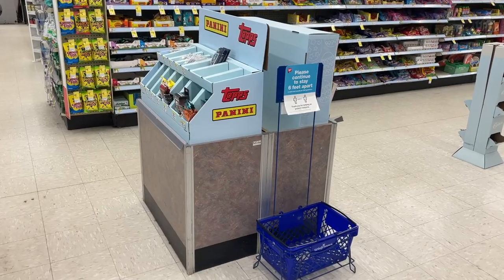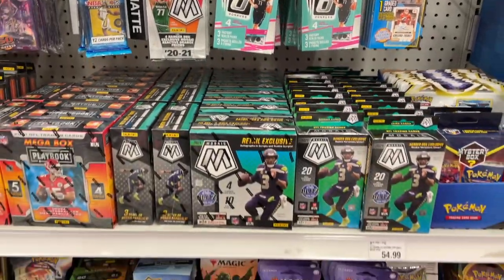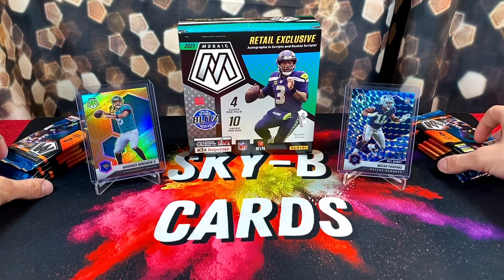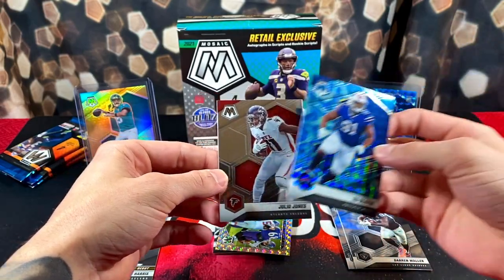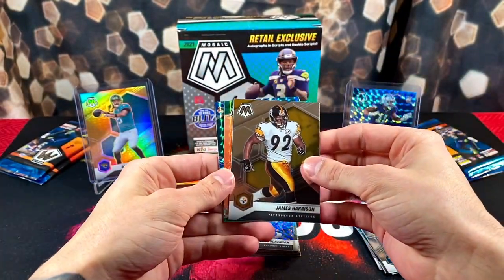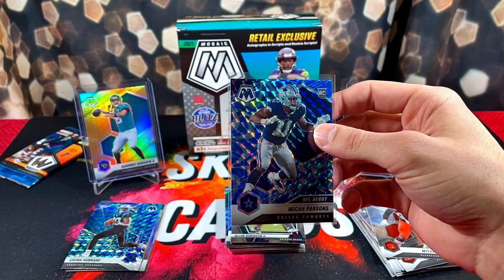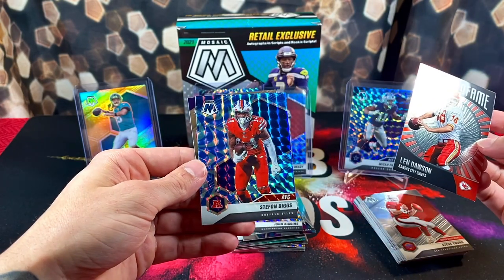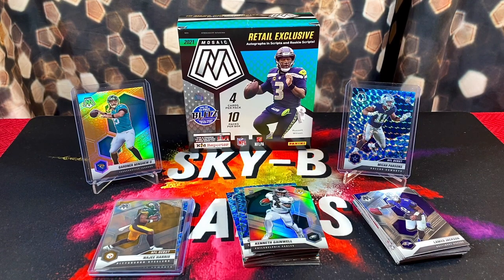*The ALL-TIME Greatest Sports Card Hunting Trip Ever?! 😱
Follow on twitter: @skybcards

Yo yooo whats up everybody!! In this video we went in the wild to go card hunting and had one of the GREATEST sports cards hunting trips of all time!🔥 Here we went to Walgreens, Sams Club, Walmart, Target, and Meijers. This week was so special because we found a ton of variety of really nice quality product. Then after we opened up some mosaic football mega boxes and ended up pulling some pretty nice stuffl!!

PRODUCTION: @Twenty9xx